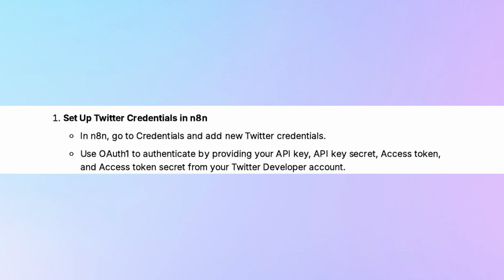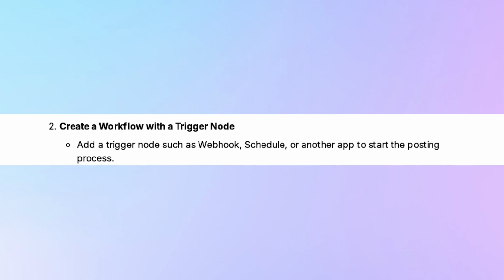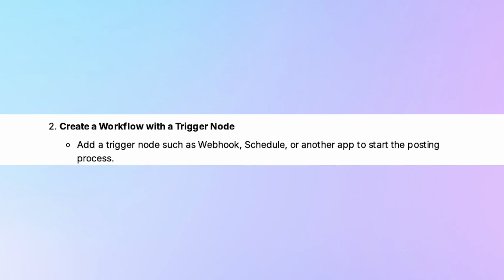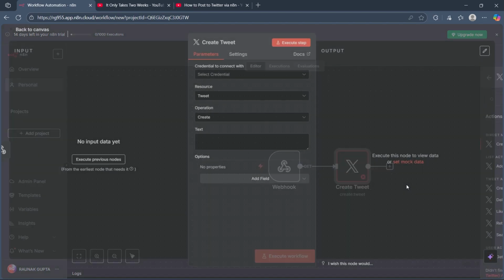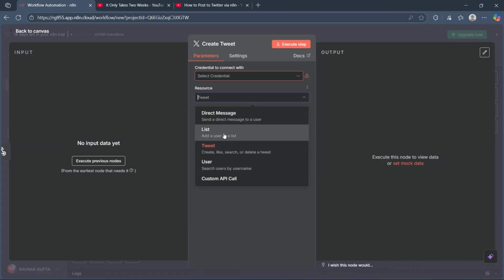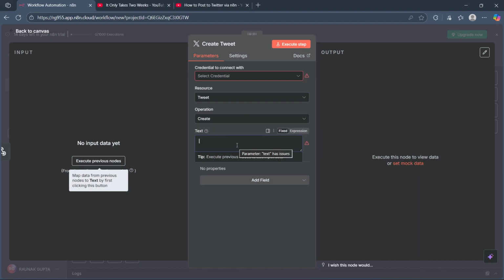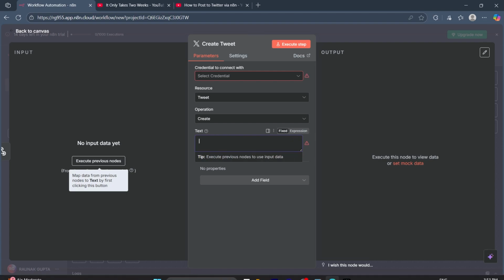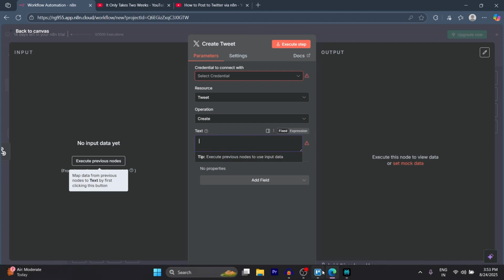How to Post to Twitter via n8n - Step By Step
How to Post to Twitter via n8n - Step By Step Want to automate your tweets without logging in every time? In this tutorial, you’ll learn how to post to Twitter via N8N and set up an automated workflow that publishes tweets directly from your account. I’ll walk you through connecting N8N with Twitter, configuring authentication, and scheduling or triggering tweets with ease. Whether you’re looking to auto-post content, share updates, or manage social media campaigns, this N8N Twitter automation guide will help you streamline the process step by step.